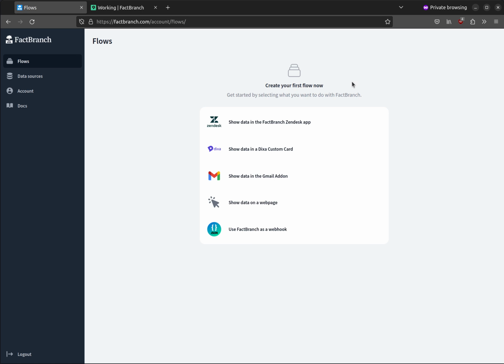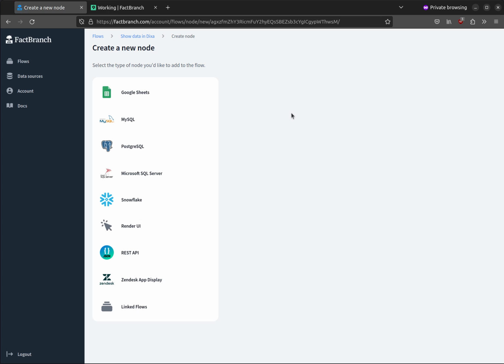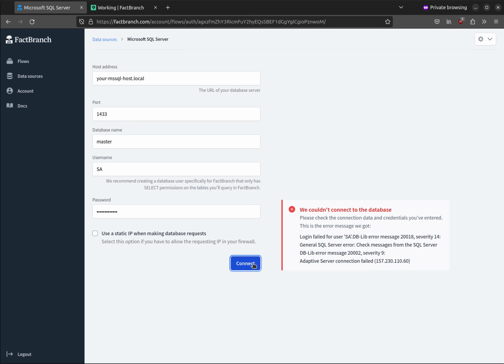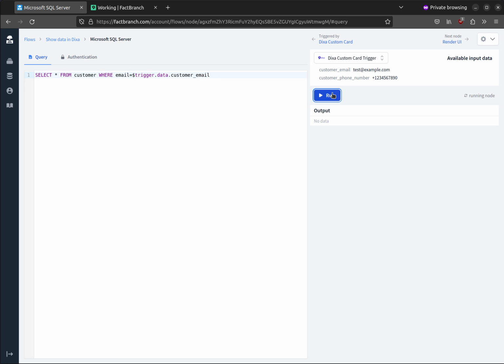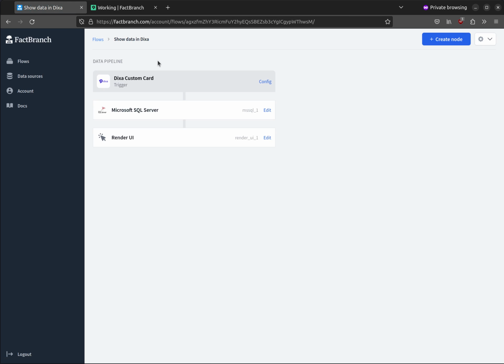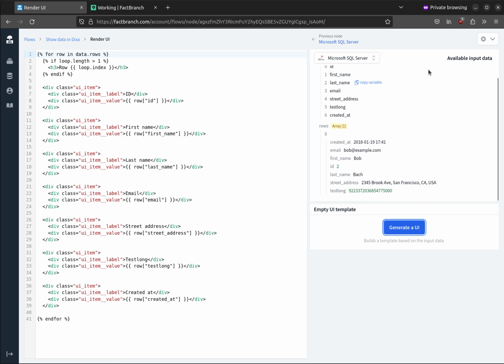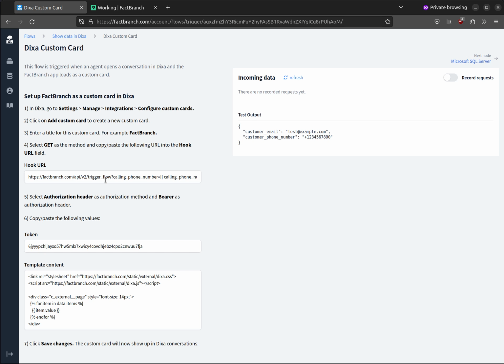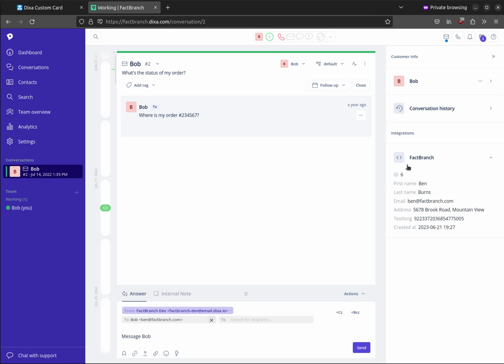How to show MS SQL Server data in Dixa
How to show data from your Microsoft SQL Server database in Dixa conversations by using FactBranch and Dixa custom cards.

00:00 Intro
00:25 Create a data pipeline
01:20 Connect to SQL Server
02:35 Writing an SQL query
03:07 Run test queries
04:15 Generate a GUI
04:55 Create a Custom Card in Dixa
06:00 Results